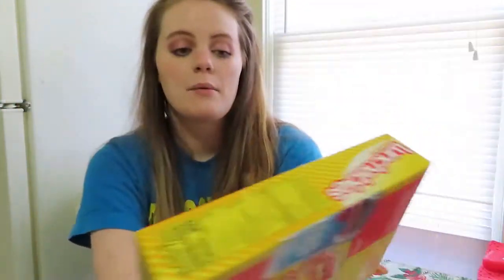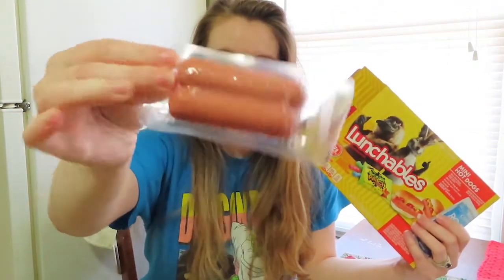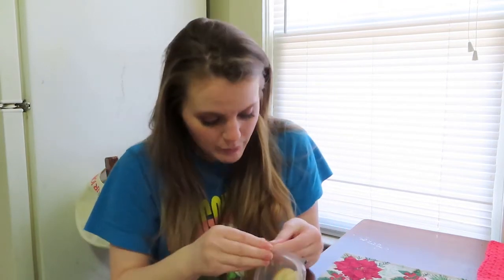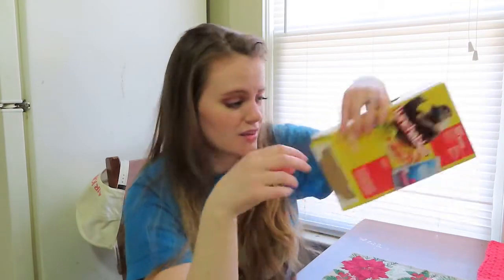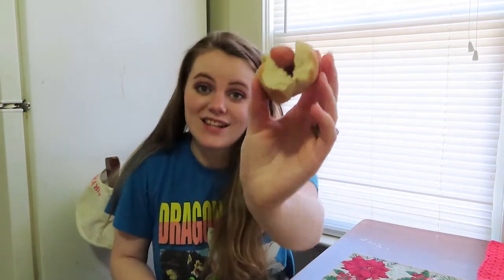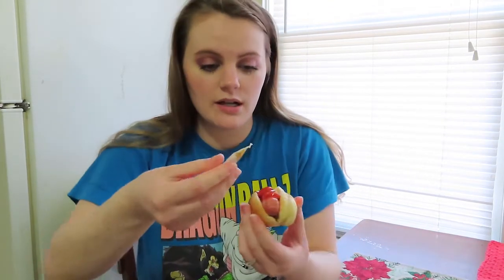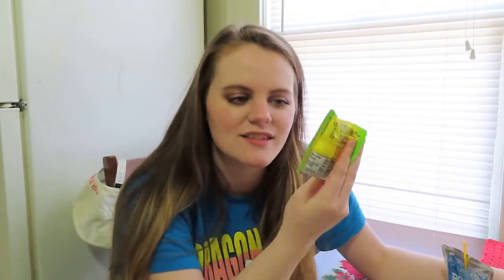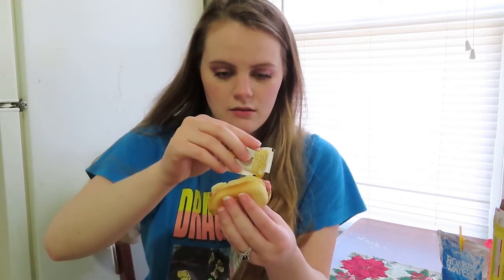Trying a Hot Dog LUNCHABLES!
I was having a really hard time finding inspiration this week, so I just needed a quick video that I could post today.